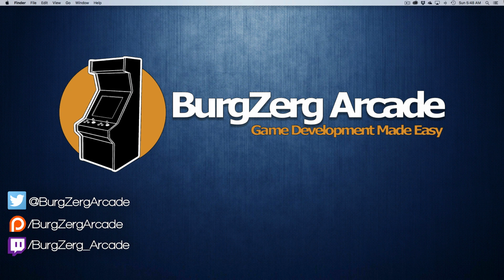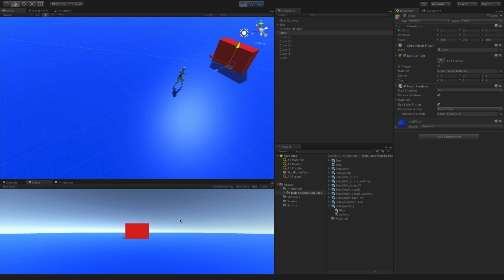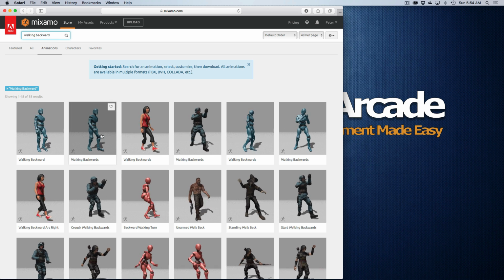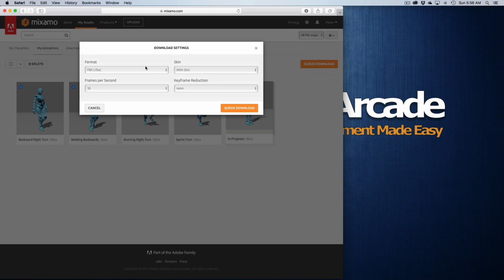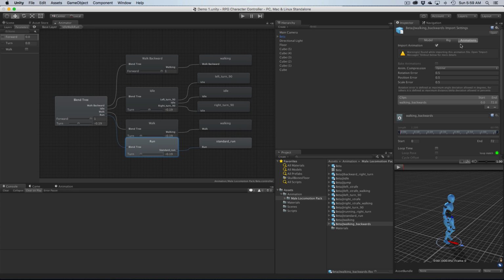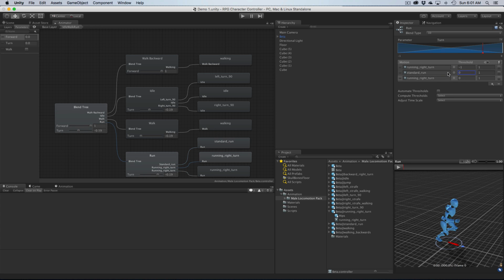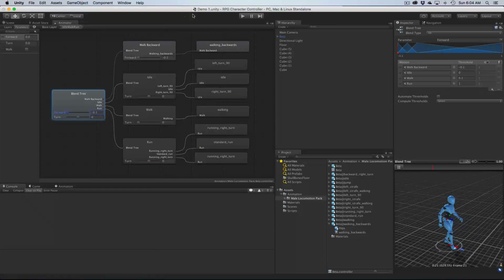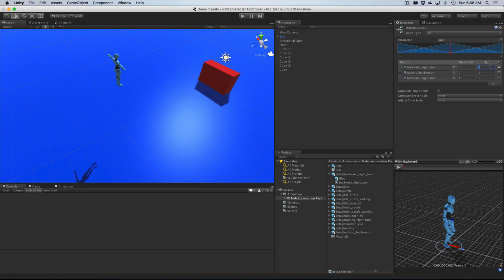RPG Character Controller 008 - Unity 5 Root Motion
Today we are going to learn how to play an animation backwards, as well as mirroring them so we can fill in the holes in our animation collection.